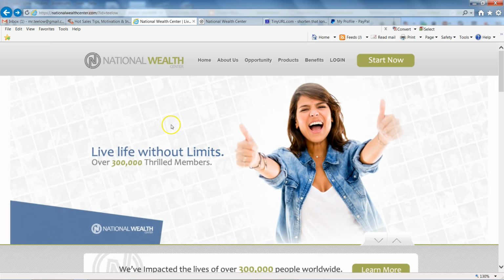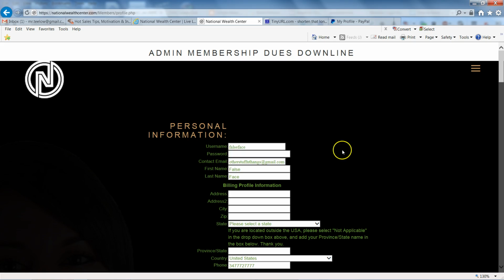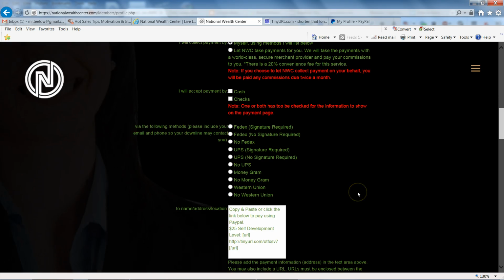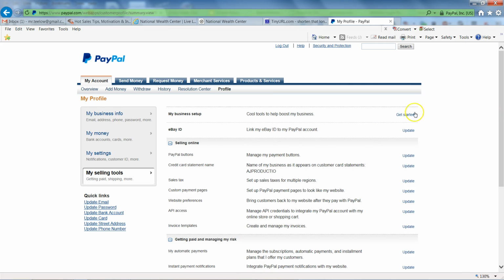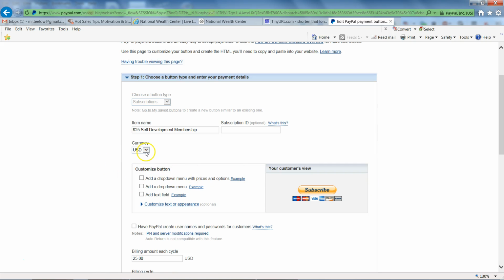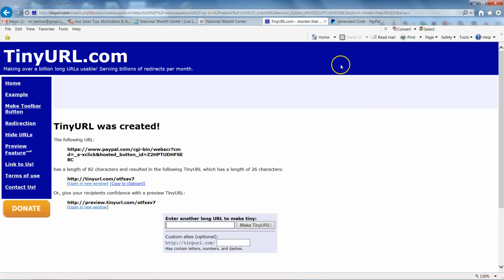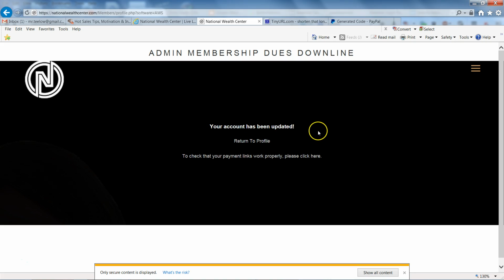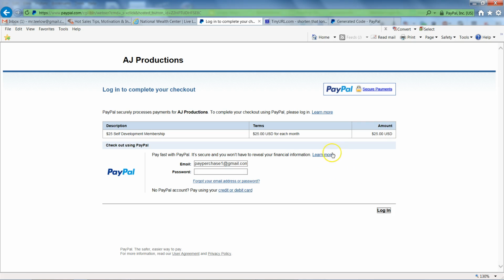National Wealth Center PayPal Subscription Setup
Vid showing how to set up a subscription link in your NWC back office.